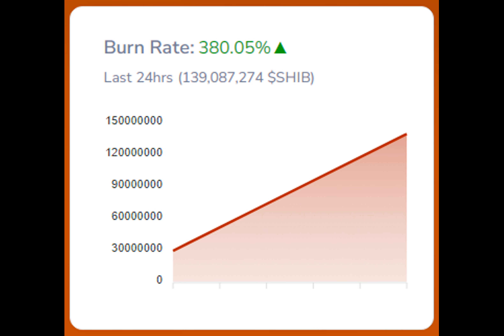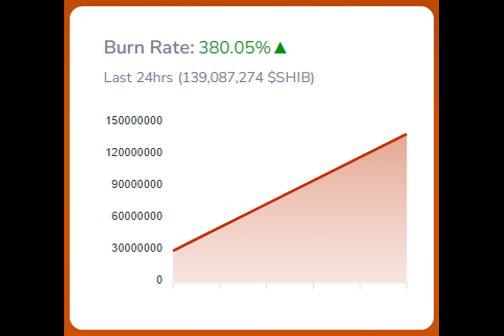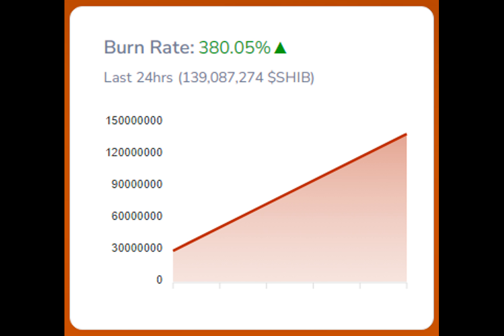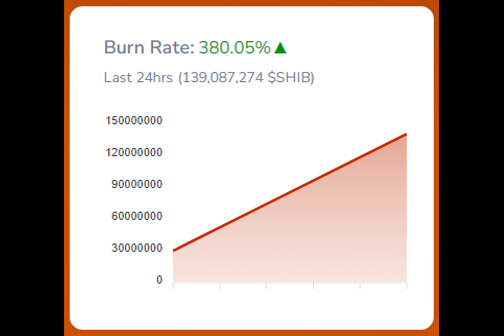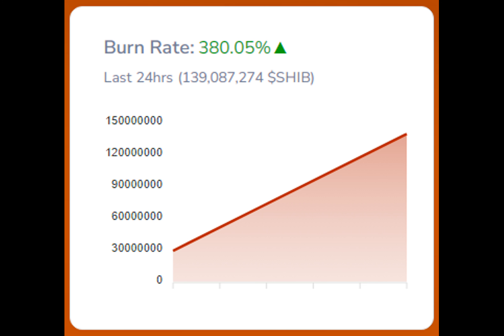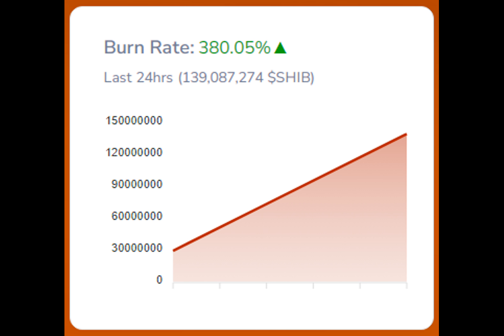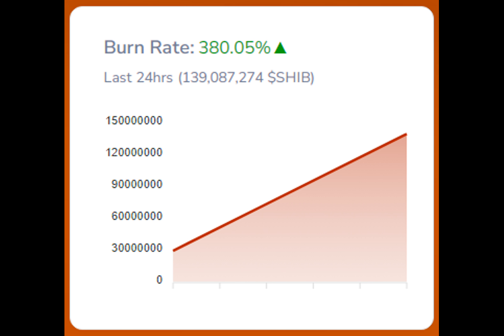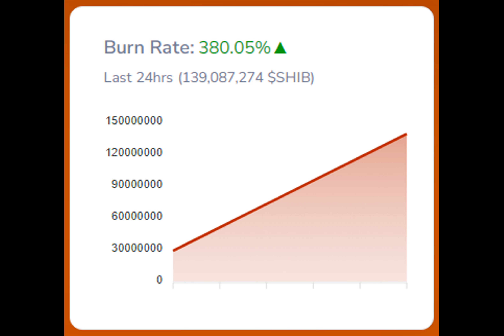Shiba Inu Sees Over 2,000% Rise In Whale Appetite Amid Crypto Market Price Boom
Shiba Inu has recently attracted considerable attention in the crypto market, thanks to a sudden surge in whale movements over the past weekend. Crypto whales, a term used to describe individuals or entities that hold large amounts of cryptocurrencies, have notably contributed to a significant upsurge in SHIB tokens within their wallets.